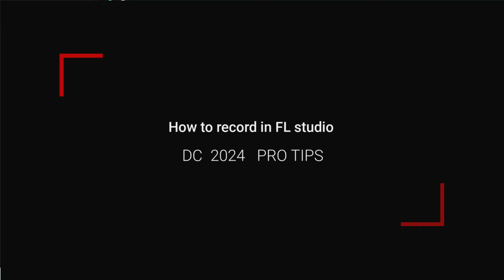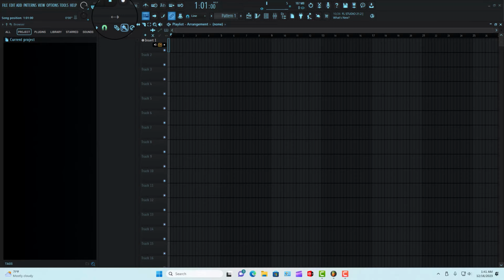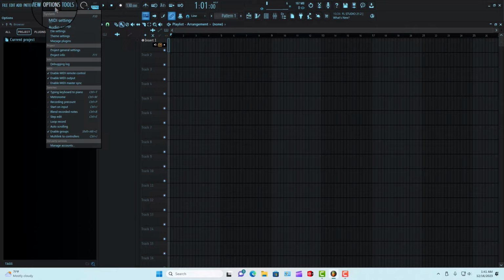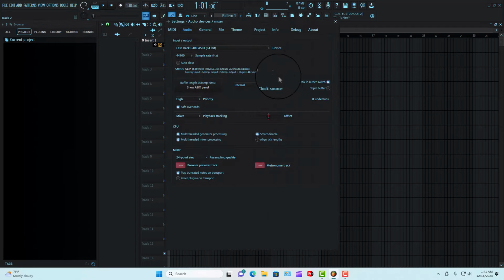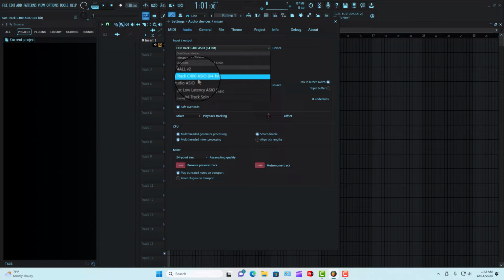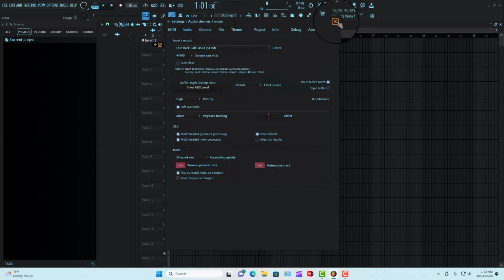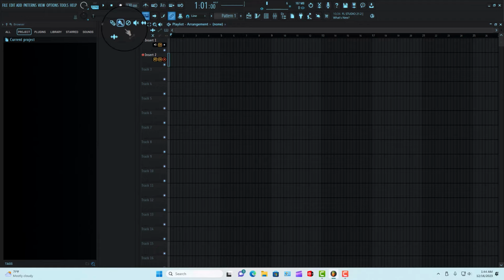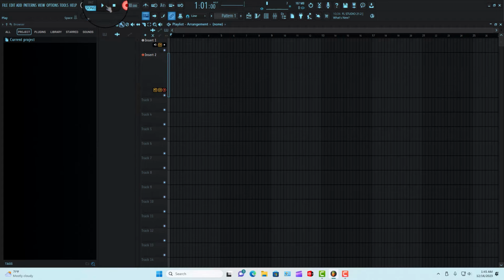How to record vocals in FL Studio 21.2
00:00 Introduction
00:01 Marker 2
00:07 Marker 4
00:12 Marker 3
01:57 Marker 4
02:02 Marker 3
03:25 Marker 5
03:56   sub